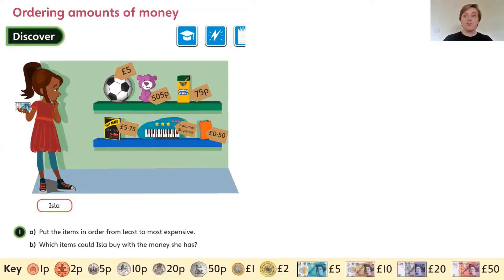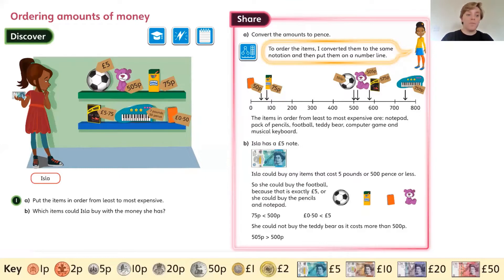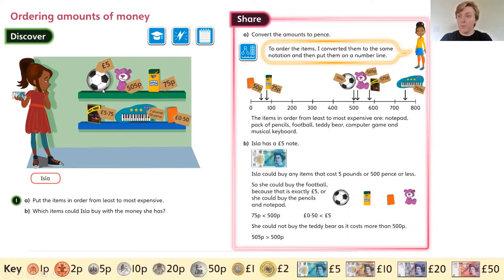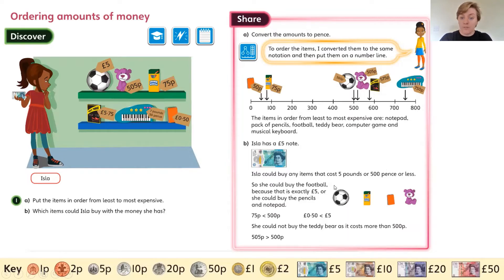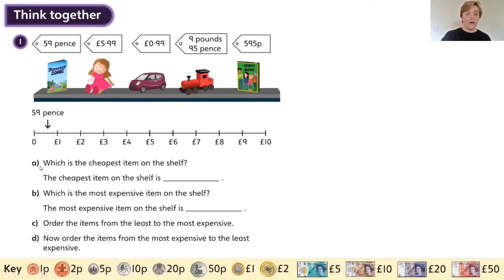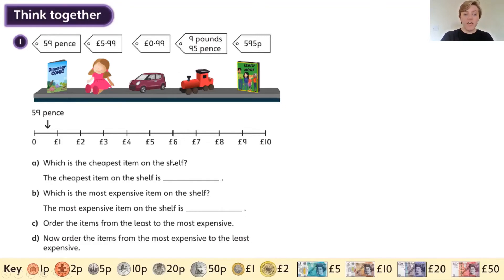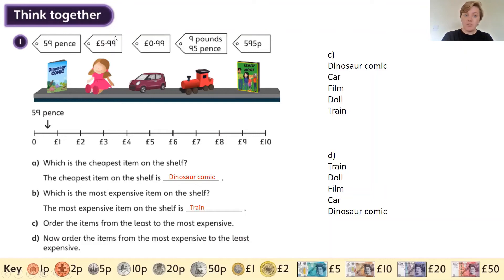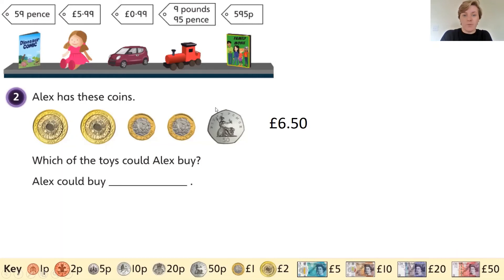Friday Maths Year 4 12 06